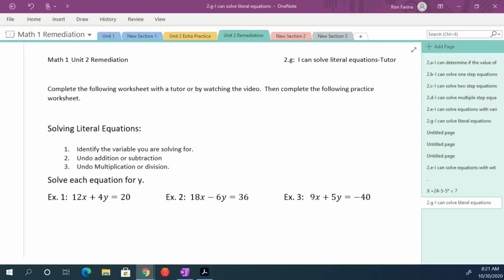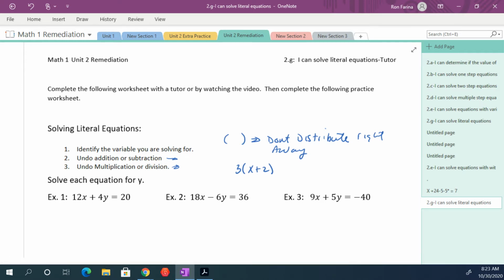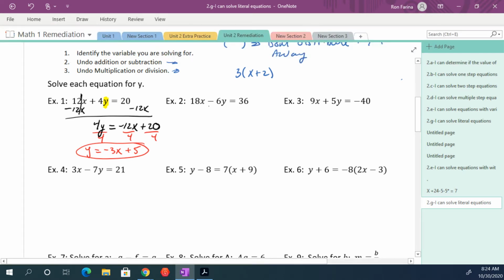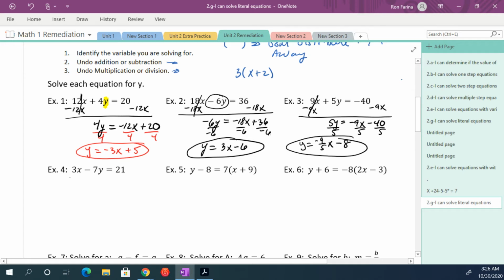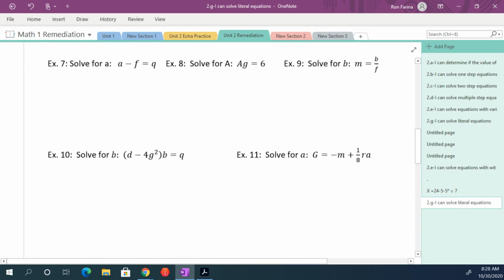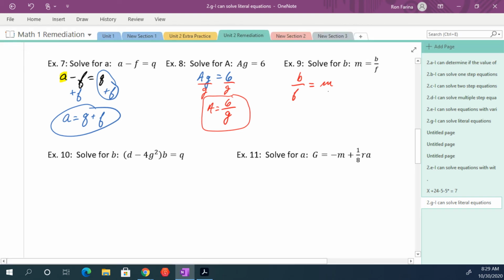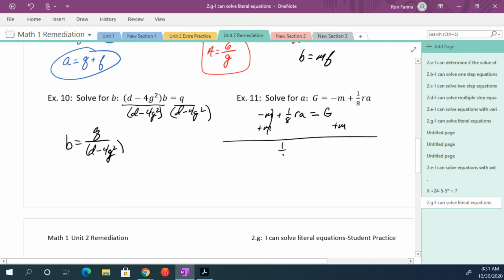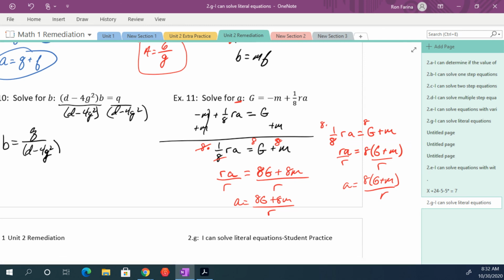2.g: I can solve literal equations